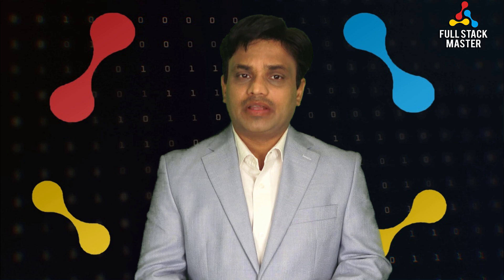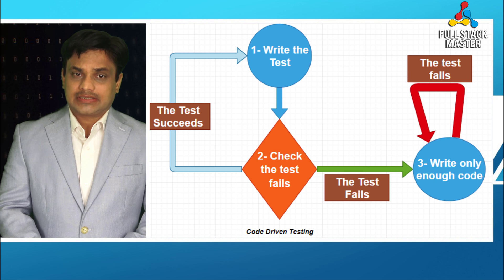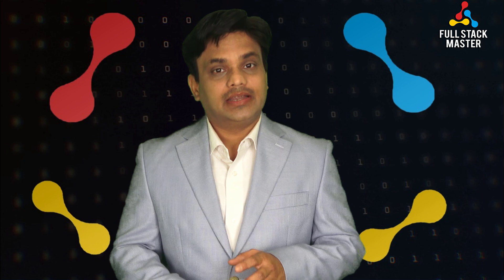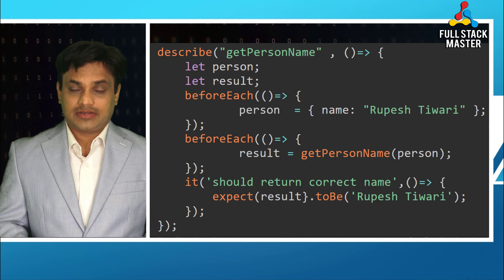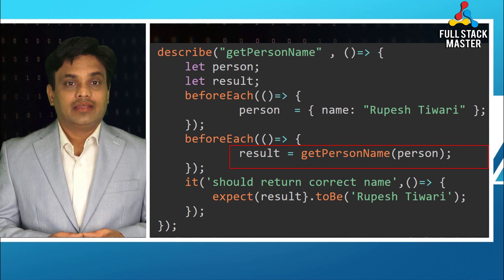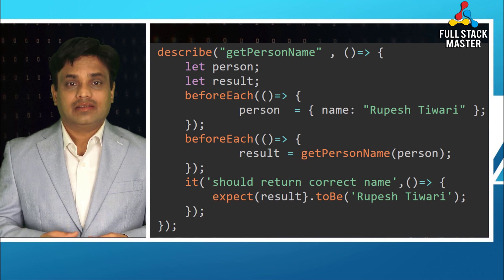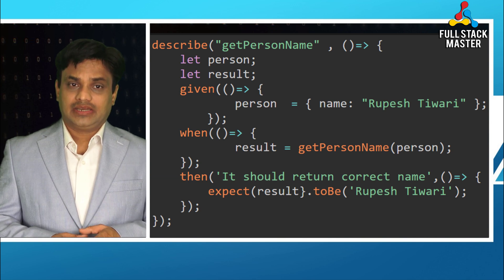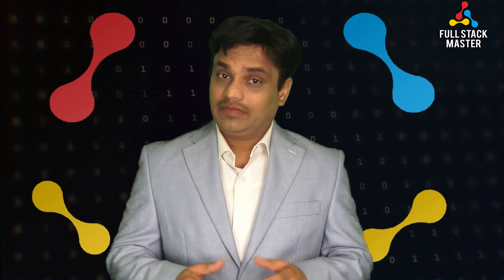Given When Then | Angular | BDD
Enroll in Full Stack Master School Now to get premium JavaScript courses. In today's video, I will teach you how to write unit tests in more readable fashion.  Like Given When Then Style using Jasmine testing library. You can write this testing code in your... angular or any JavaScript app. Unit testing allows the programmer to refactor the code or upgrade the system libraries at a later date and make sure the module still works correctly. Unit tests detect changes that may break a design contract. So unit testing is a need now a days in production applications. Maximum IT companies are looking for software engineers who know how to write unit tests and do Test Driven Development. Therefore, Today's video is very informative for you. And you should not miss this lesson and watch this video till the end.

📃More on Full Stack Master Courses📃
Full Stack Master Courses ( Beginners to Software Programming)
Live workshop where I will teach system design and you will learn how to create your first web application. (Recommended as starting course for any new learner) )
Learn what are the skills required to become a Full Stack Master professional developer on MEAN stack ( Recommended course to watch for beginners)

Full Stack Master Courses on JAVASCRIPT (Beginners)

Full Stack Master Courses on ANGULAR (Beginners)
Build e-Commerce Angular Application from Scratch (Complete Series of making online store with cloud heroku deployment. This is the latest one and highly recommended one )

Full Stack Master Courses on ANGULAR (Intermediate)

RxJS Subject in depth learning about Behavior, Replay, Async Subject in RxJS with demo and source code.

Thanks
- Rupesh Tiwari🙏